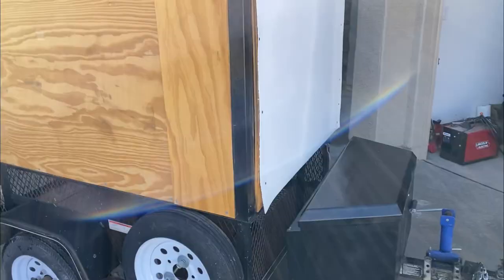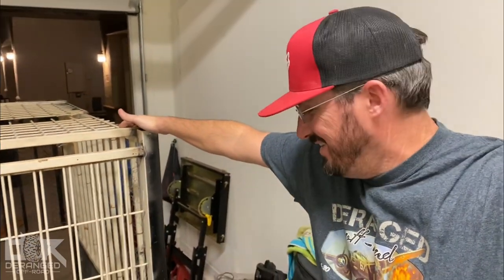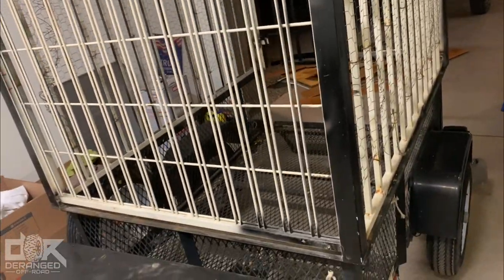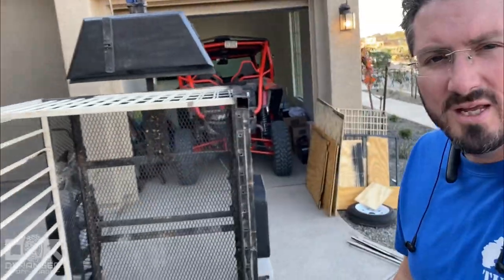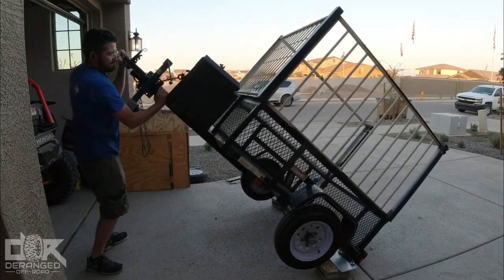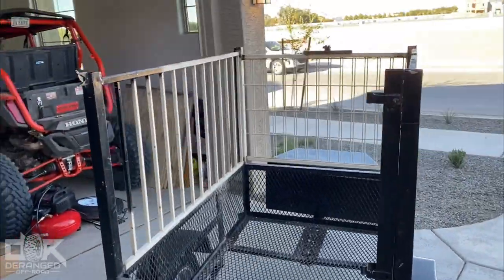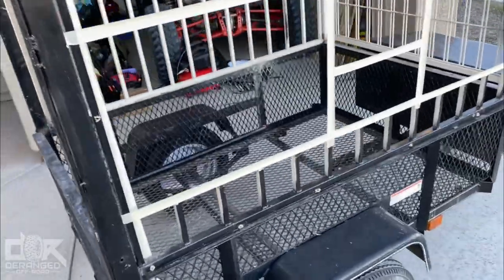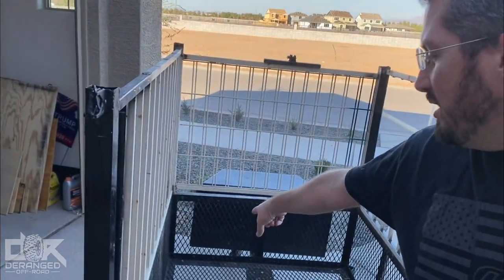UTV Overlanding Trailer on a Budget - Episode 2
The Deranged UTV Overlanding Challenge gives each of us a strict budget of $1,500 to build an overlanding trailer designed to be pulled behind a UTV. In this episode, Joe takes you through the tear down of his base trailer, a small utility trailer from Lowe's that had been modified by the previous owner. Did he buy a heaping hunk of turd? Watch the video to find out!

Our Camera Gear:
GoPro Max 360
GoPro Hero 7 Black